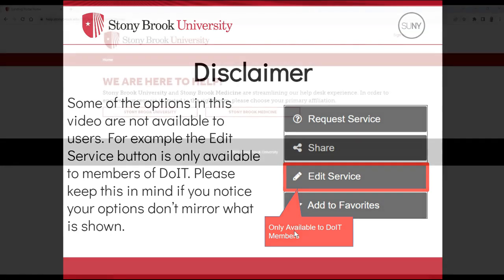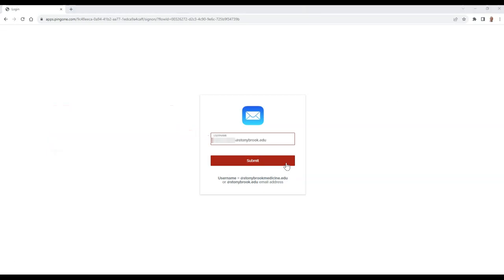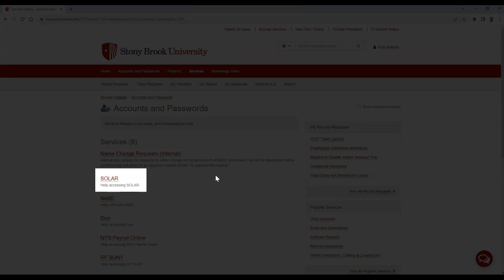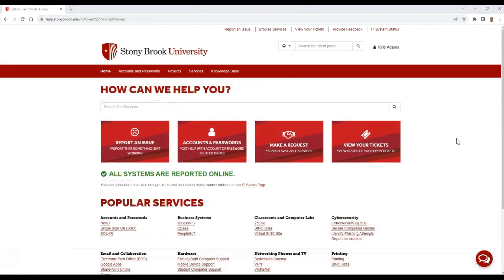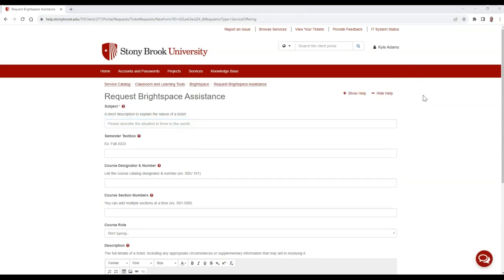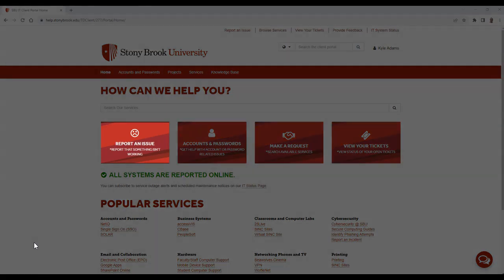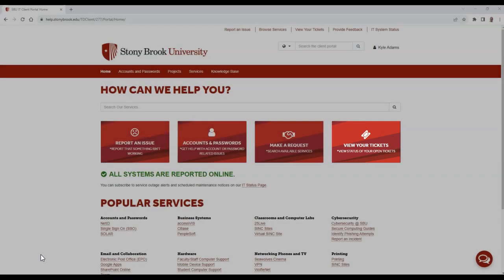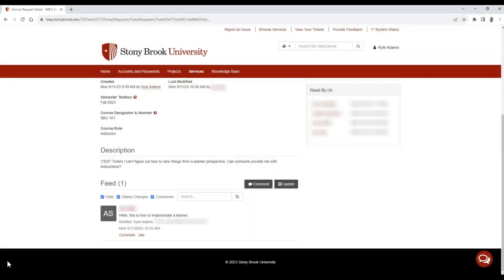Stony Brook University: Creating a Ticket and Checking on it's Status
**This video is intended for SBU users only. SBU Medicine Users have a different ticketing environment**

00:00 Intro
00:24 Disclaimers
00:56 Accessing the Ticketing System
01:49 Browsing Services
03:26 Submitting a Ticket for a Service
04:29 Submitting a Quick Ticket
05:14 Viewing Ticket Status/Communicating with IT